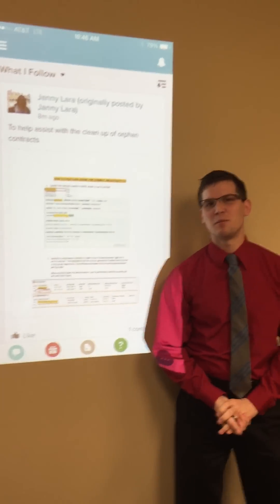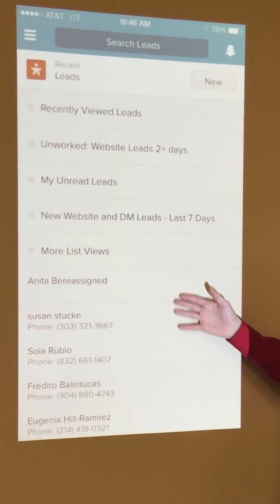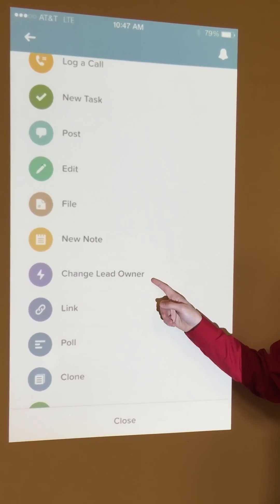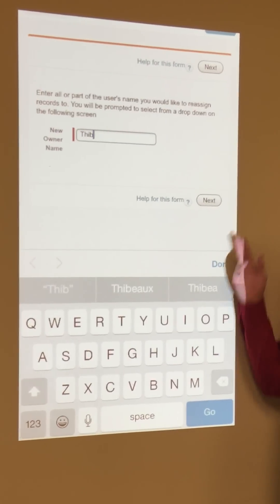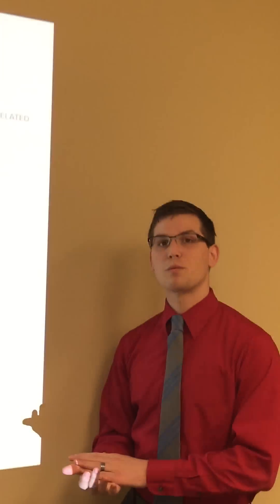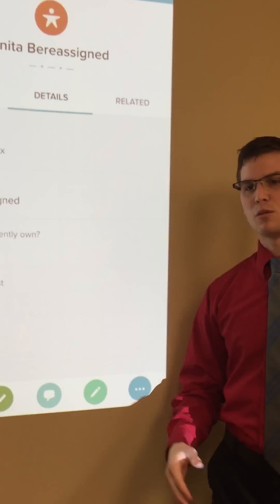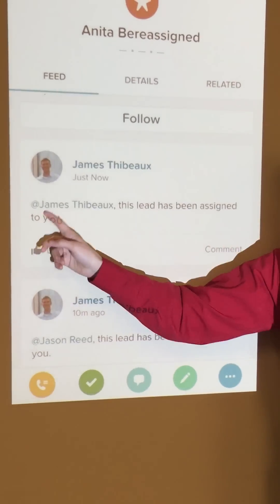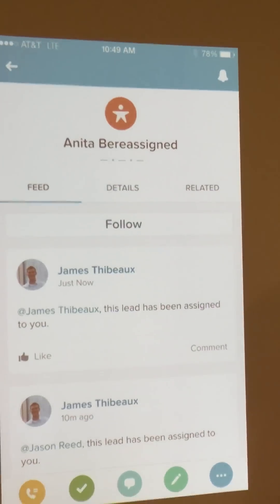Two-Minute Chat - Reassigning Leads on Salesforce1 (Mobile App)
James Thibeaux will walk you through how to reassign leads in the salesforce1 mobile application!